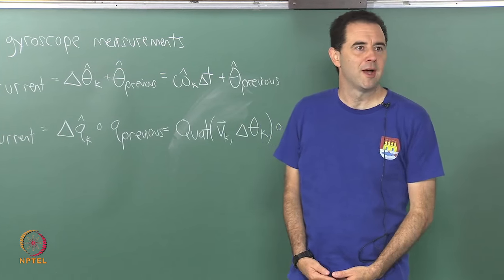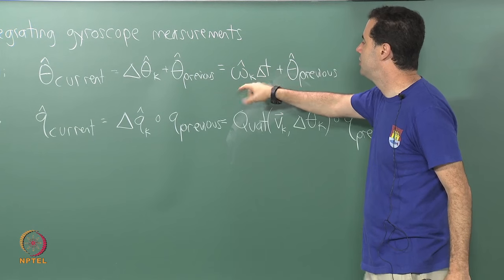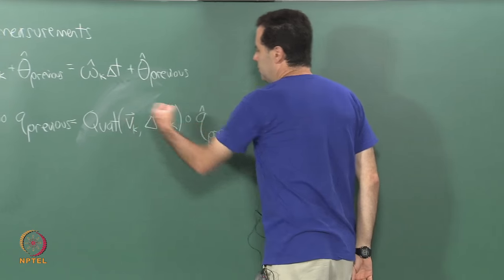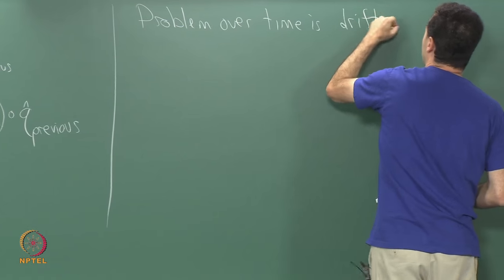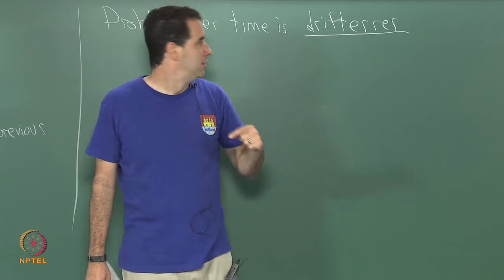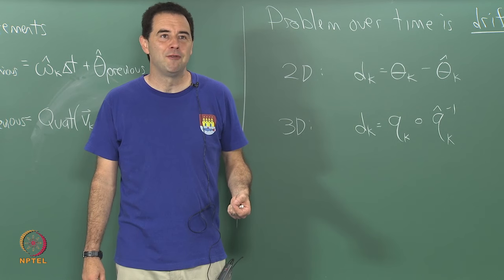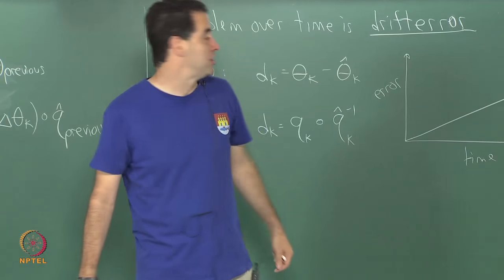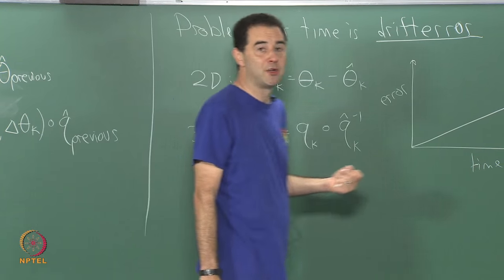Tilt drift correction